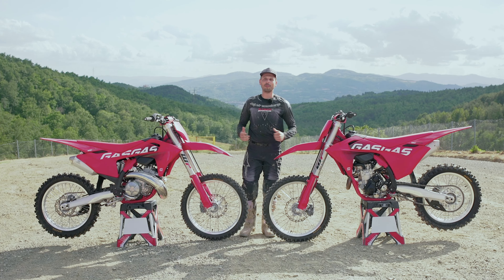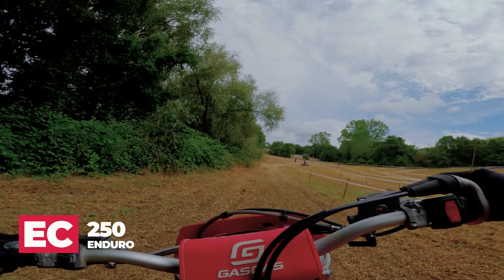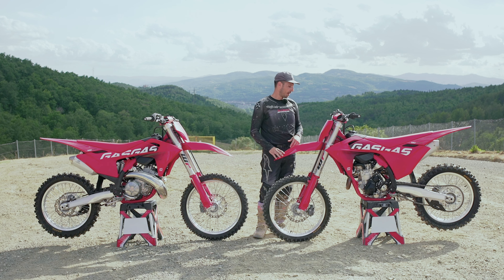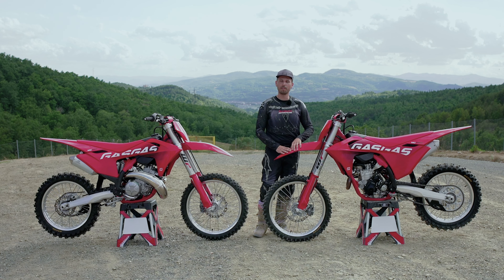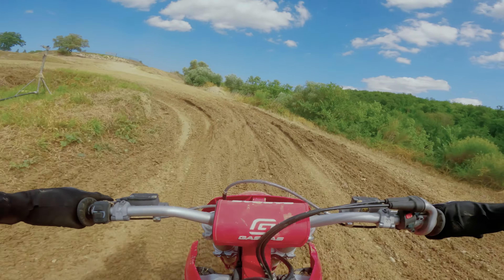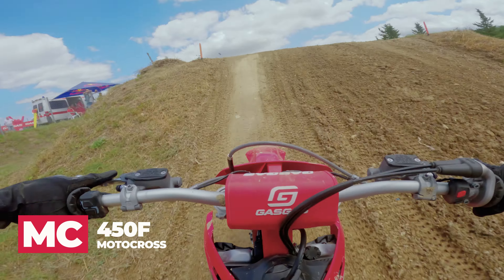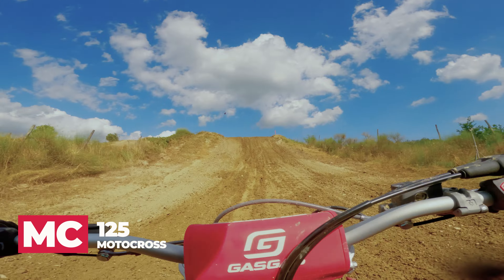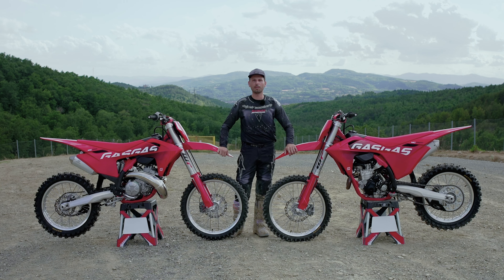2024 GasGas MX and Off-Road Range Review | Ultimate Motorcycling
GasGas launched its 2024 Off-Road product line in a big way, launching new 125, 250, 300, and 450 off-road machines at its Spice It Up Festival in Città di Castello, Italy. Global editors blew off steam before heading to the famed Crossodromo la Trogna racetrack, nestled in the Italian countryside, the following day.

Model year 2024 marks the first all-new generation for GasGas. Each category in the 2024 lineup is entirely redesigned from front to back— new steel frames, new aluminum subframes, and new swingarms. GasGas engineers aimed to improve performance and maximize the fun factor (a GasGas catchphrase), telling me these updates enhance the perfect combination of sharp cornering and straight-line stability. The new generation across all categories also has new motor packages, bodywork, and suspension.

Associate Editor Will Embree (@SMXpictures) grabbed the golden ticket, partied with pros in Italy, and rode the complete MX and Off-Road GasGas lineup in this review.

Want to know more? Get all the facts, figures, and prices for the 2024 GasGas MX and Off-Road Range in our full story